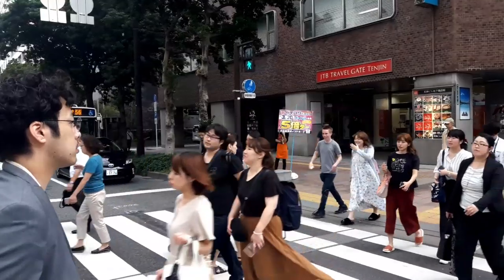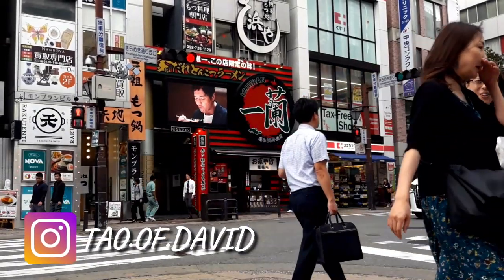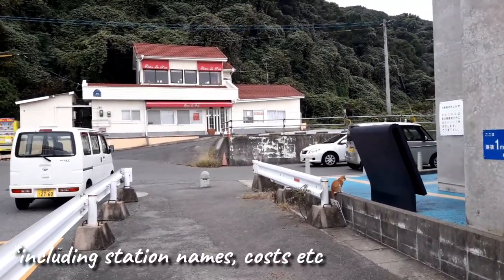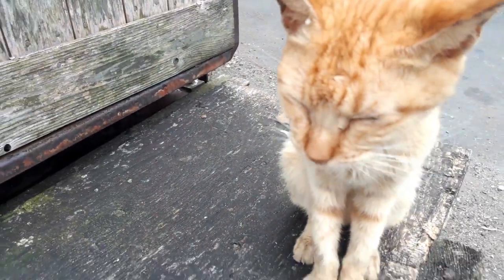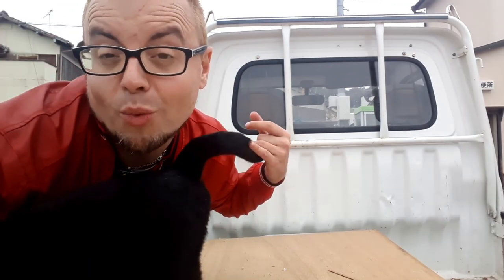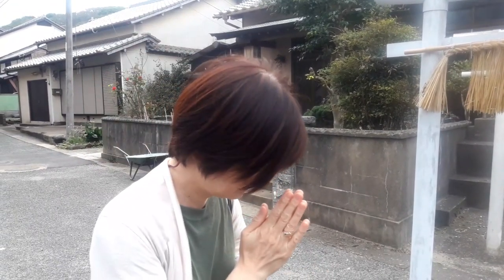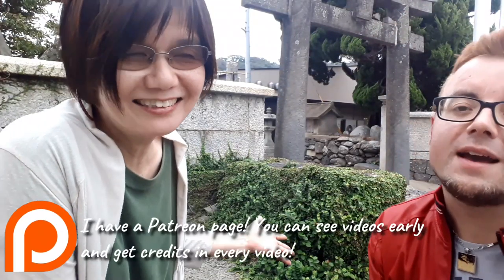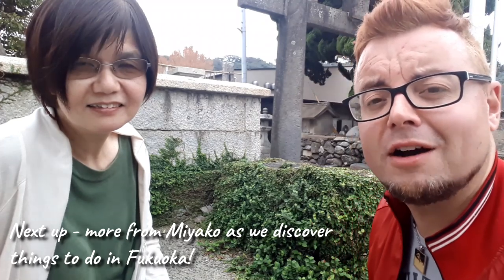🇯🇵 A CAT Island in JAPAN...with a local! | AINOSHIMA, FUKUOKA | JAPAN'S CAT ISLANDS!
*I have a new WEBSITE! for Travel, Digital Nomad and Teaching blog posts incorporating video, text and photography, purchase my Teaching Online Ebooks (also take advantage of my affiliates and even book an English lesson with me 🇯🇵 FUKUOKA, JAPAN - Today we head to Ainoshima, one of Japan's many CAT islands! This one is located off the coast of Fukuoka, a port city on the west coast of Japan on the island of Kyushu... and it's not just me, I go there with a Fukuoka local, Miyako! (who is also one of my English students!).

Islands such as Ainoshima are basically fishing villages, populated by a small amount of locals... and a huge amount of cats! Cats were usually introduced to the island to control the rodent population and have obviously reproduced as they are feral cats which are not neutered. Most of them only live 3-5 years due to the wild conditions they are in, vying for the attention of potential mates and scavenging for food.

It was great to meet up with Miyako - meeting up with a local is priceless!

As I said in the video, I was using a new gimbal for the first time, a lot of the footage was corrupt or unusable so bear with me! Watch until the end to find details of exactly how to get to Ainoshima!

"Roscoe's Dream" - Philip Ayers (intro)
"You in the Sun" - A Month of Sleep
"Lost at Sea" - Trio Leo

🔶Get a Revolut card and make your travelling easier - for FREE!
🔶Safety Wings Travel Insurance - COMING SOON
🔶ReadyProSupply Travel Products - COMING SOON

This is channel is all about the Tao of David, ie the journey of David. Who's David? Me! The clue's in the name! That's right, this channel is not just about the destination. I travelled for 1000 days non-stop and sustain myself through various means as a Digital Nomad and Online Teacher with other projects in the pipeline. If you want a real and honest travel channel detailing the realities of life on the road without doing dumb sh*t for views or exploiting viewers with fake smiles, this is the one for you!

🔹Thank you to my Patrons Tim, Cynthie, Ian, Ken, Laura, Manuel, Dan, Becky, Wendy, Momo, Dave, Tony, Judy & Avery for supporting me on my journey.

🔹What do I film with? (a of October 2019)

Samsung J7 Nero
Zhiyun Smooth 4 Gimbal
Wondershare Filmora9

Hit the little bell to get a notification on your phone when I upload a new video!

😎Business e-mail - For Accommodation Reviews, Product Reviews, Sponsored Videos, Tour Company Reviews, Press Trips, Collaborations and more please contact me at - Personal emails will not be responded to - please DM me on Instagram if your query is not business-related.